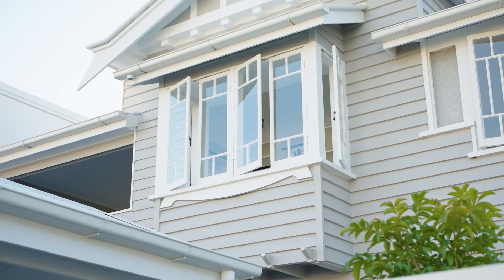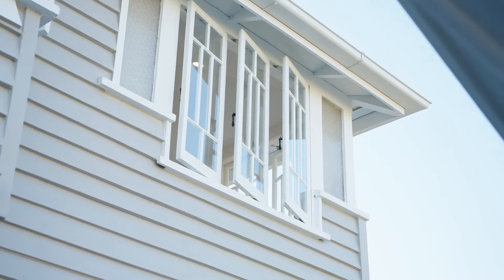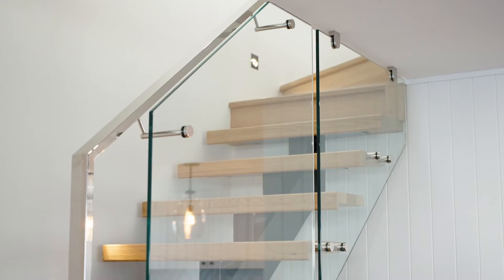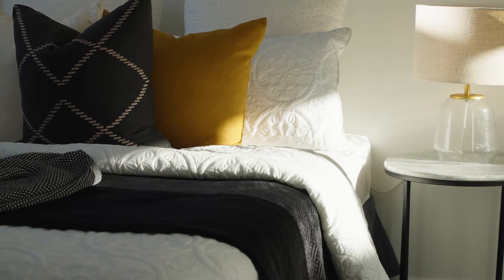Welcome to 28 Collings Street, Balmoral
A contemporary fusion with stunning city views !

AUCTION: Wednesday 13 April at 6.00pm, Place HQ Auction Rooms

A luxury offering in a blue chip location, residence 3 is the perfect next home for everyone. Sprawling multiple levels, enjoying views, natural light and breezes from its elevated position, the convenience of a lift and rooftop entertaining. In walking distance to the best local cafes, restaurants Balmoral, Bulimba and Hawthorne has to offer, plus local schools and shops, living at 28 Collings will be easy.

Book your VIP viewing today with myself 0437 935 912 or Courtney Caulfield 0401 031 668